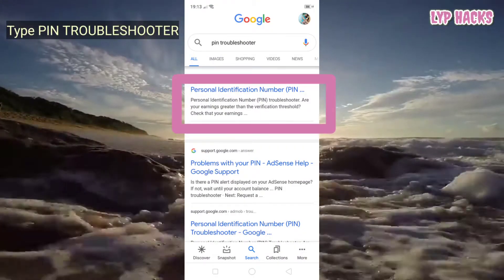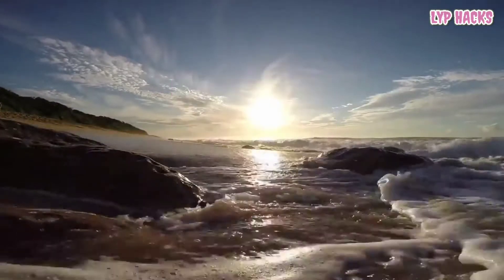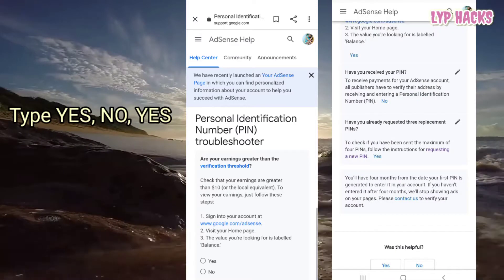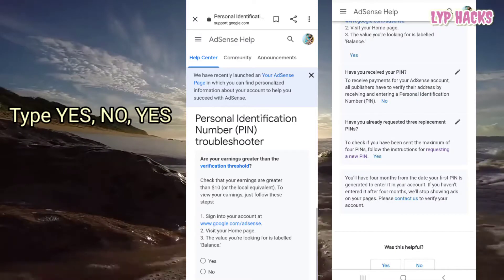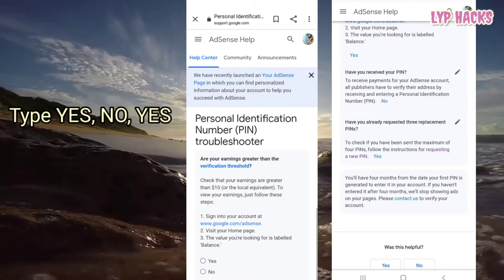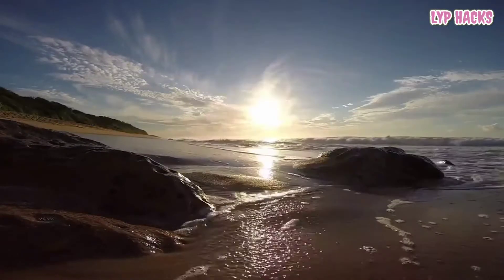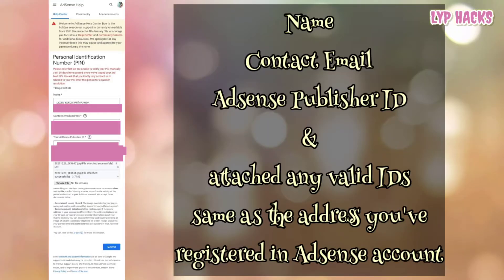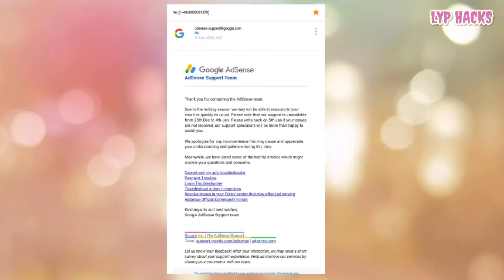No PIN? | Adsense PIN Troubleshooting | Delayed or Late Adsense PIN | Manual Verification Tutorial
NO PIN? | Adsense PIN Troubleshooting | Delayed or Late Adsense PIN | Manual Verification | Adsense Account Verified in Seconds

Watch and Be Informed about our topic for today.